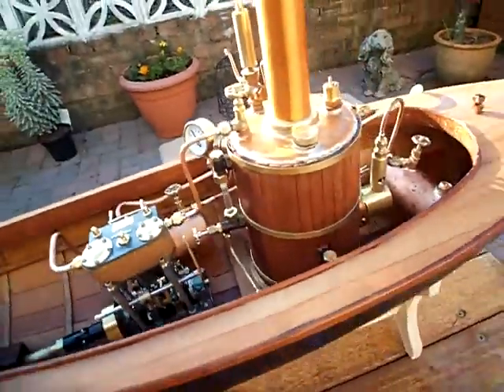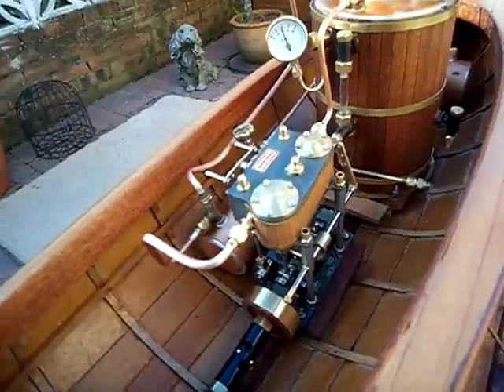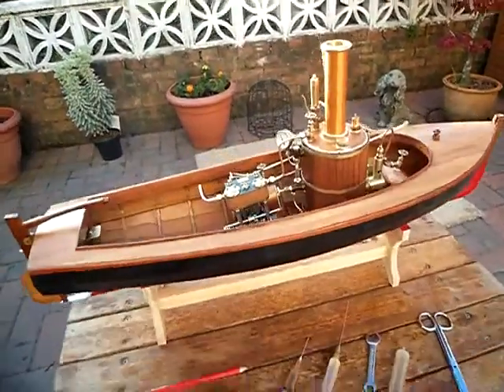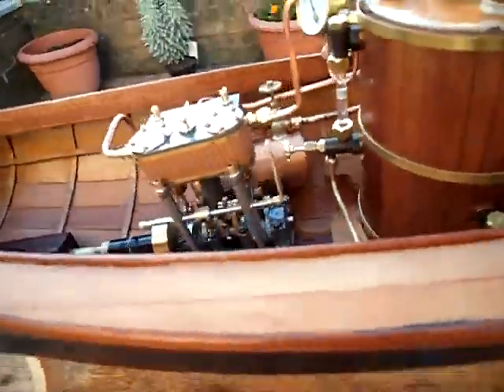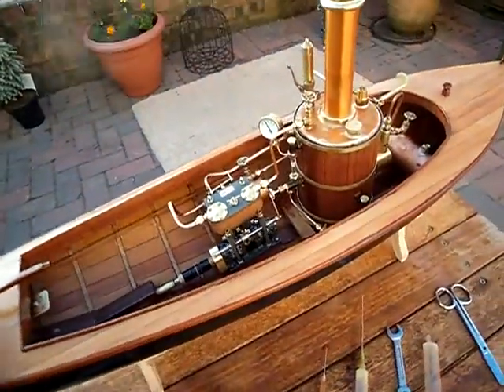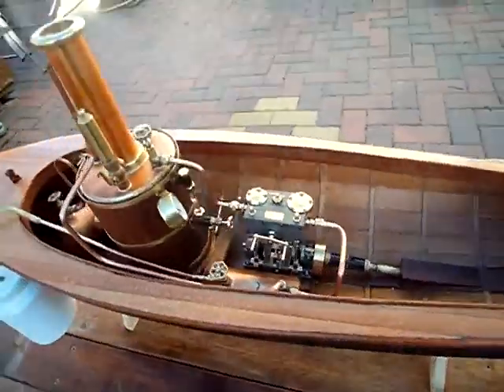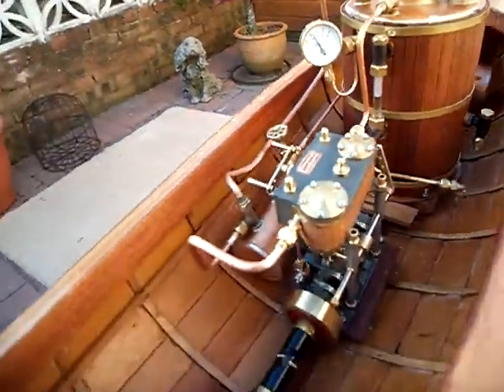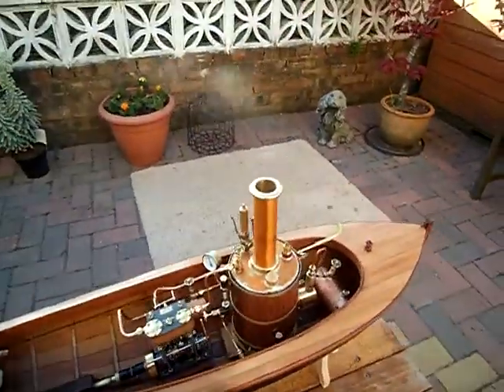Martin Balis TWIN twin see EXhaust line " interesting" !!!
Hi ,

hope your not getting too bored with this build, but it was very interesting to see how increasing the steam exhaust from the engine through  to the condenser through to outlet , improves performance,
Many thanks for taking your time to see this video, " many thanks"